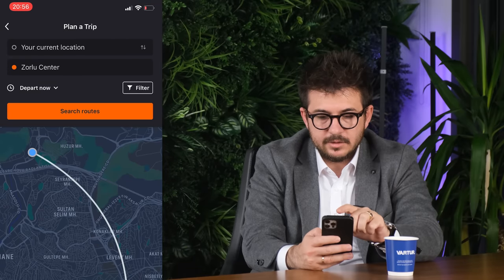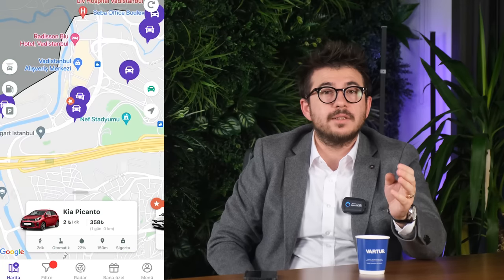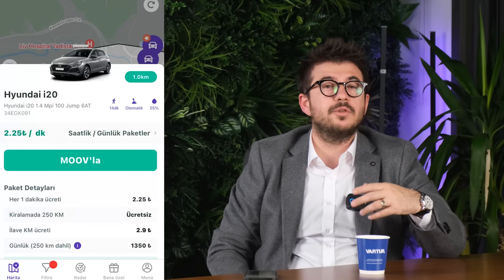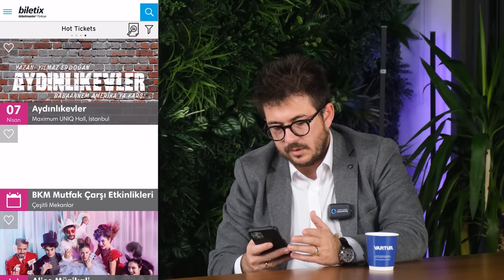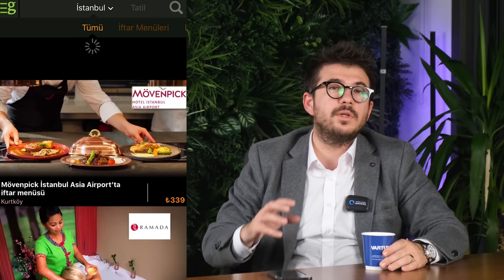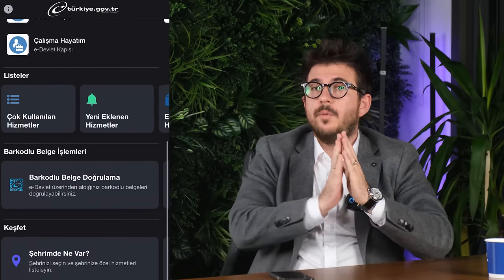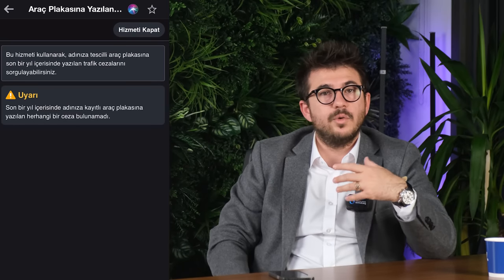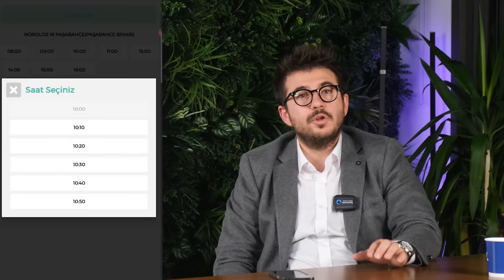6 Useful Local APPS That Can Save You Time While Living in Turkey 📱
6 useful apps are chosen to fulfill your needs while living in Turkey. As a consequence of the incomparable living culture in Turkey than any other organization such as Europe, Russia, and The Middle East, it follows a different governing system that is unmatched in these regions. So, regulations and needs are differently framed for a person who plans to permanently live or at least, long-term staying in Turkey. In the light of these concerns, we list 6 applications that can functionally simplify your living during your stay in Turkey.

Cameraman: Rohat demir
Edit: Robin Karademir
Management: Yunus Emre Bulut
Content Editor & Subtitle : Bogachan Senbulut